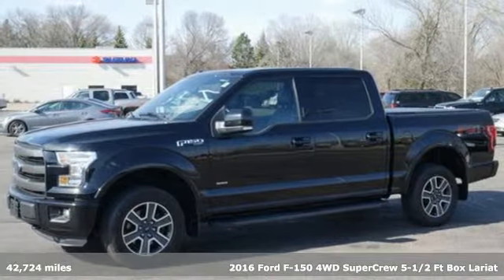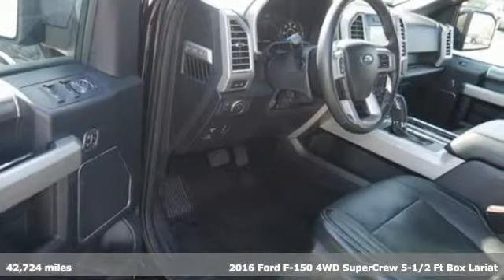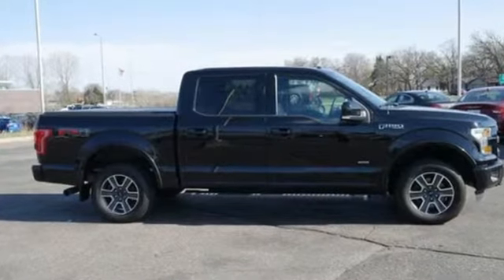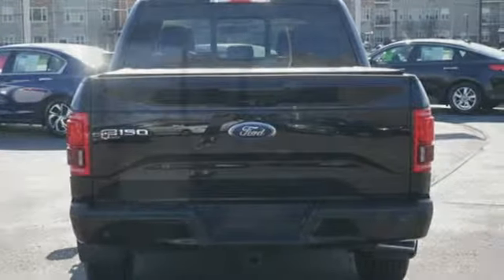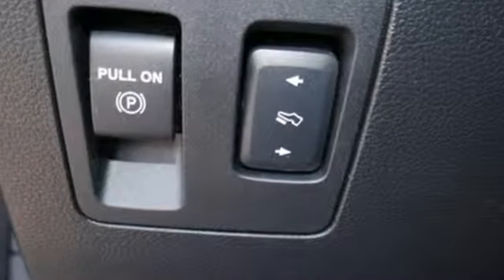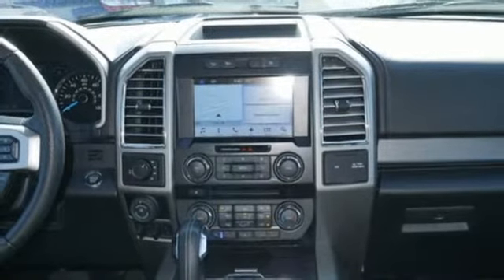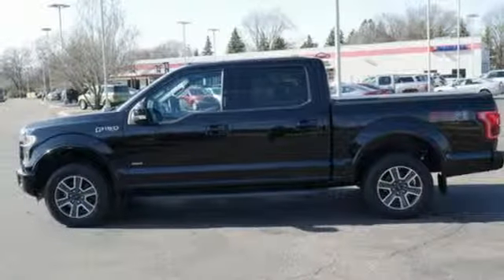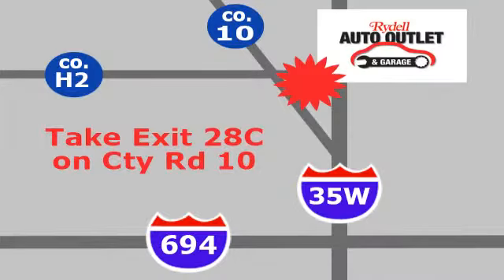2016 Ford F-150 Minneapolis MN St-Paul, MN M90815P - SOLD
Year: 2016
Make: Ford
Model: F-150
Trim: 4WD SuperCrew 145 Lariat
Engine: 165 L V6 Cyl.
Transmission: 6-Speed A/T
Color: Black
Interior: Black
Mileage: 42724
Stock #: M90815P
VIN: 1FTEW1EP7GFB84151
As Minnesota's highest rated dealership on Google, come in and let us show you why Rydell Auto Outlet is the perfect place to buy your next vehicle!At Rydell Auto Outlet and Garage we offer credit solutions for everyone! Our staff is trained to help you in every step of the buying process. No Back and forth-your salesperson helps you pick out a car, provide you purchase numbers and trade values and gets you the best financing available. You deal with just one person. stop in and experience a unique customer driven buying experience. We are betting you will buy and as important -tell your friends!Buy with confidence! Drive sure certified comes with roadside assistance, emergency rental car coverage, and road hazard tire protection. 120 days of renewable drive sure benefits!

Address:
2375 County Road 10